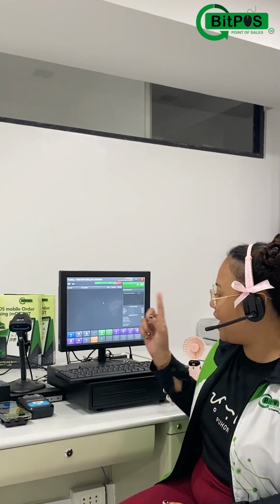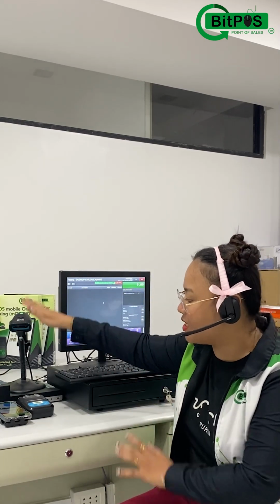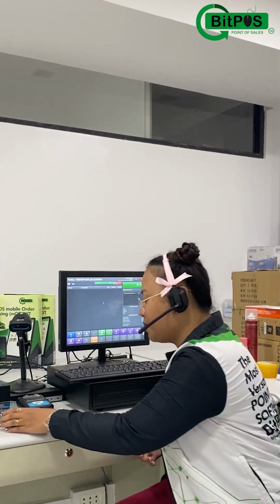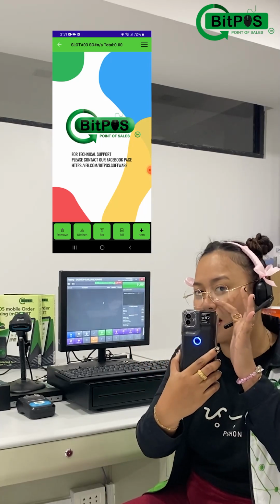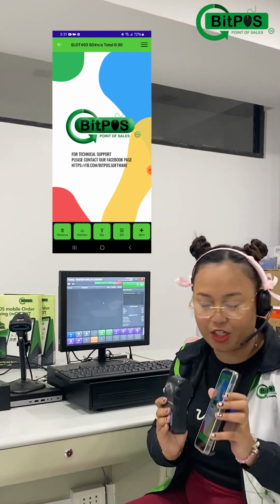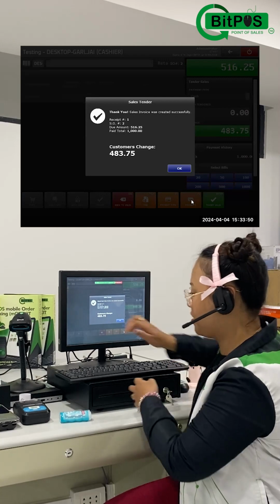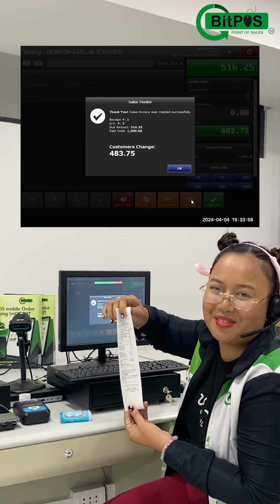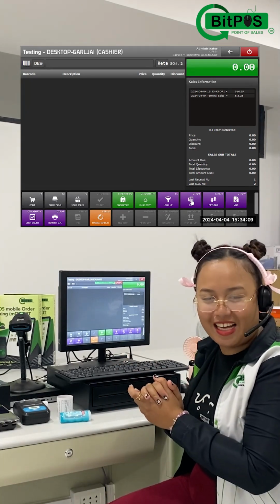POINT OF SALE PHARMACY with FRONTLINER SETUP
** Experience Unprecedented Efficiency with BITPOS Point of Sale Software!** 🚀
In the market for a POS system that goes beyond the usual? Look no further than BITPOS! It's not just your typical Point of Sale software; it's an affordable, feature-rich tool that offers innovative solutions.
BITPOS is more than just a POS; it's a comprehensive business solution. Discover the
BITPOS difference today! 🏆
Note : Packages and Features pricing my vary.